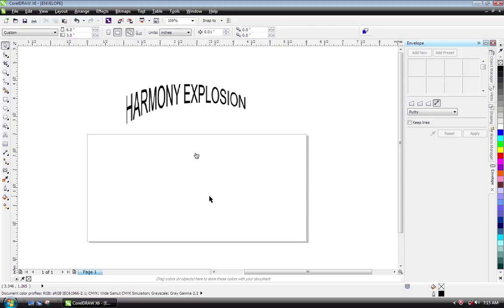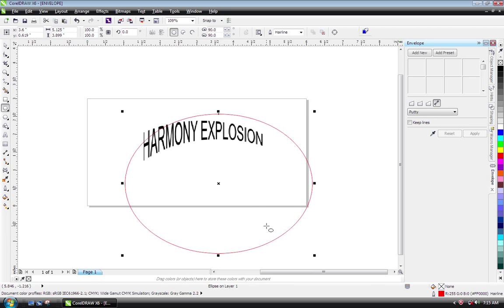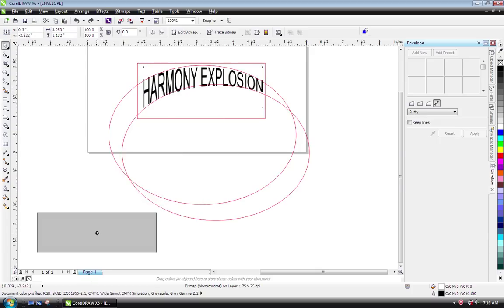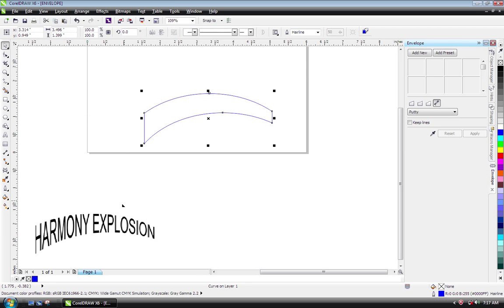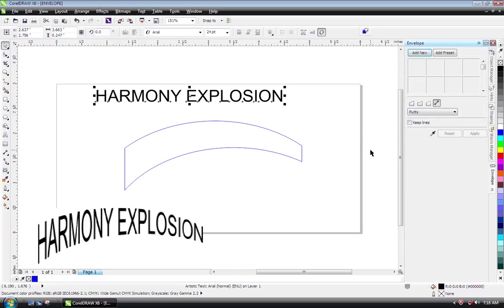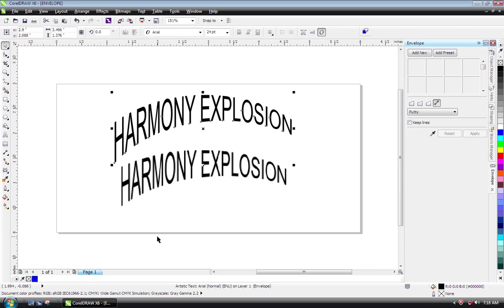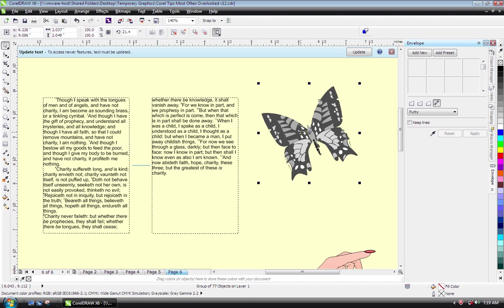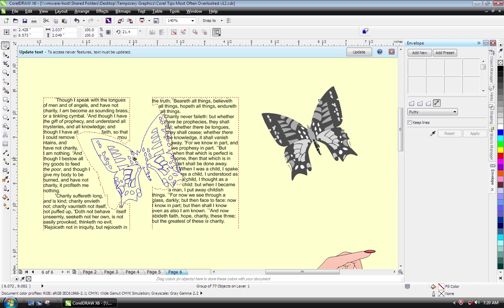CorelDRAWx6 Envelope WrapText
This is a follow up video from Roy & Randy's Seminar titled "CorelDraw Advanced Tips Most Overlooked" from the 2015 ARA Awards Show in Las Vegas.  This reviews the manipulating artistic and paragraph text using the smart fill too, envelope and wrap paragraph text.